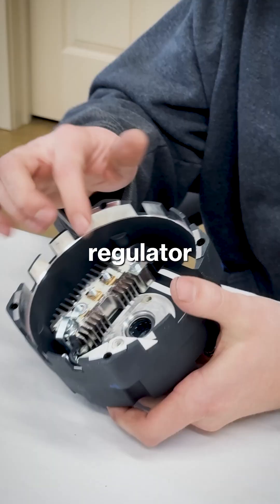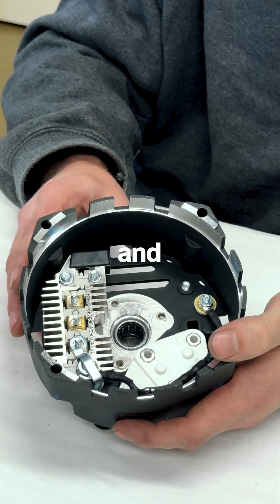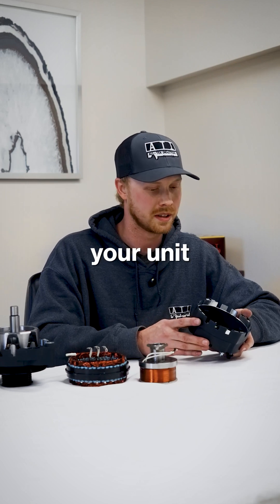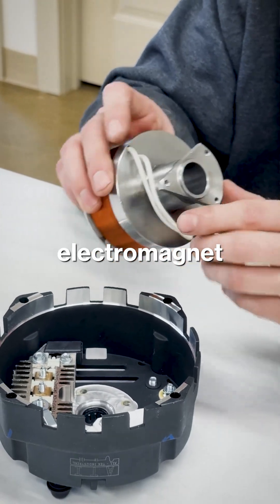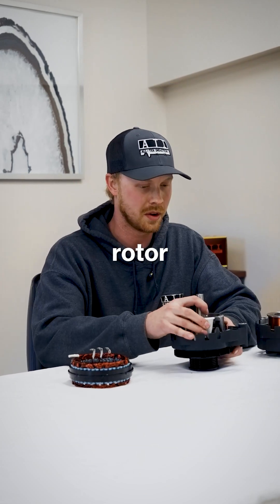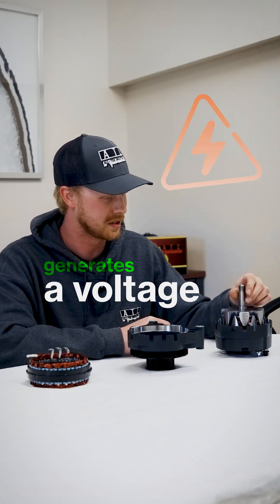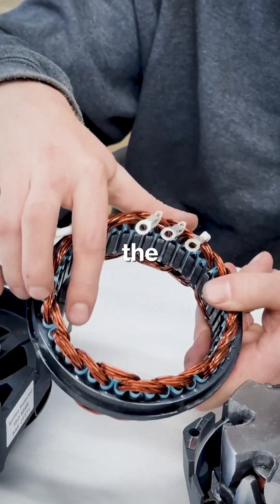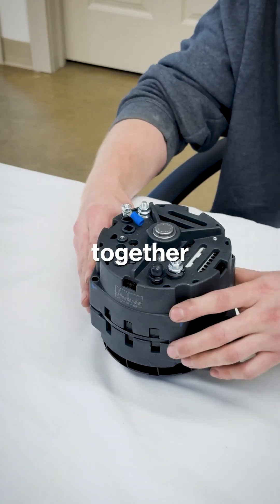Inside A Compact Brushless Alternator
This is what makes our compact brushless alternators last up to 35,000 hours
We ensure quality that outlasts the job.
📍 4502 59 Ave, Lloydminster, AB T9V 2V2